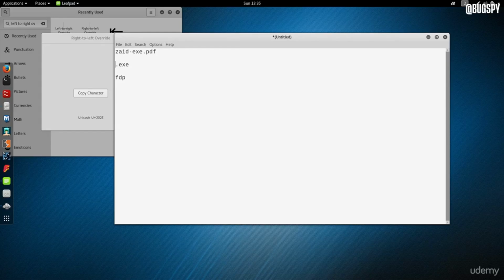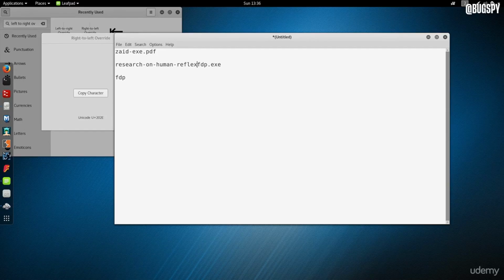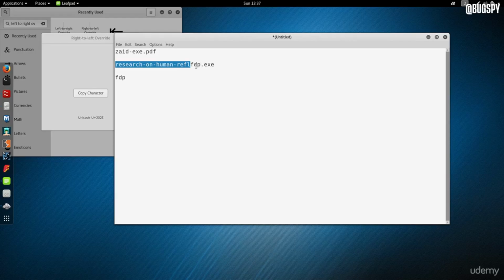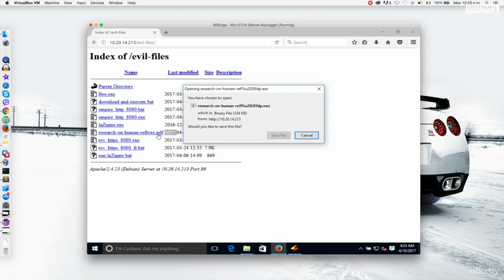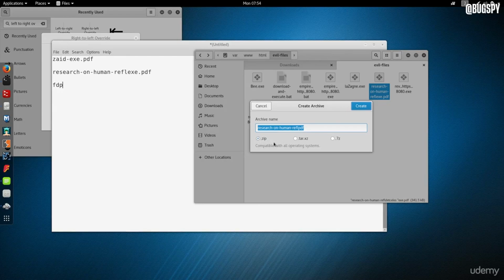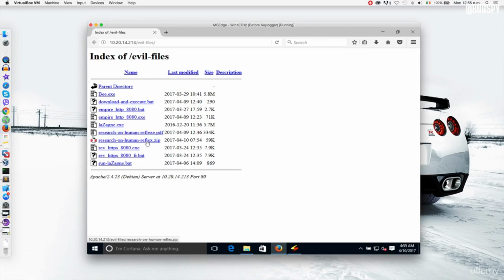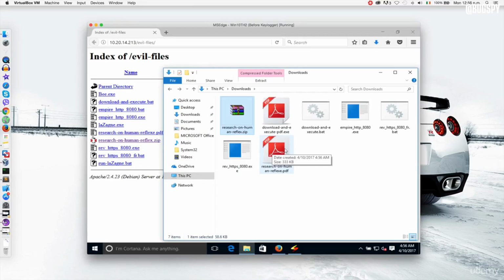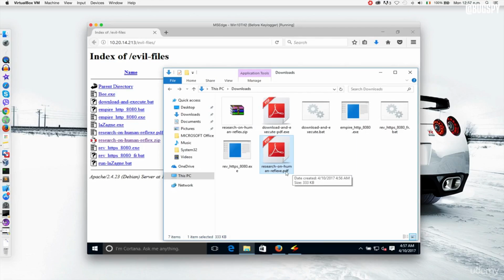Beware! Fake PDF/PNG Files That Are Actually Viruses | Cybersecurity Awareness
Cybercriminals often disguise harmful files (like .exe) as safe-looking documents or images (like .pdf, .png, .jpg).
In this video, I’ll show you how attackers try to trick users — and most importantly, how YOU can protect yourself.

👉 What you’ll learn:
- How to spot spoofed file extensions
- Why “double extensions” (file.pdf.exe) are dangerous
- How to enable Windows file extension view
- Simple security tips to avoid getting infected